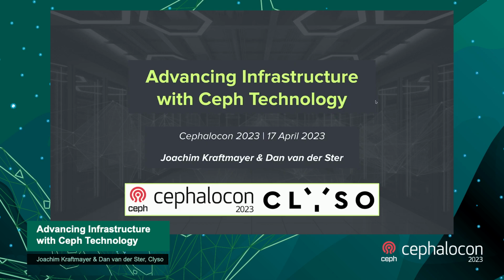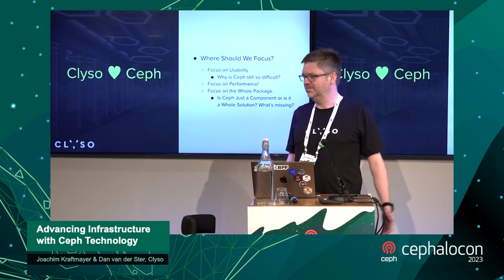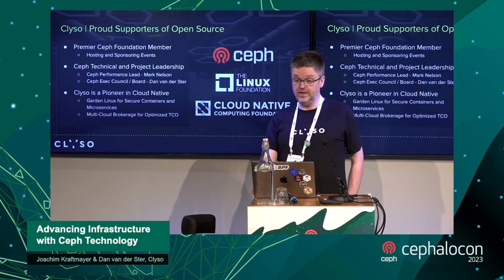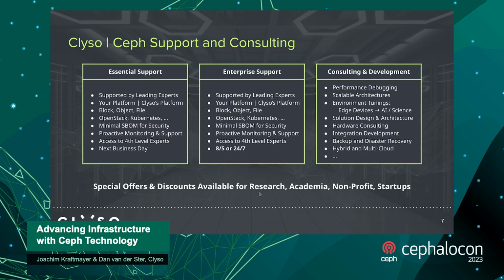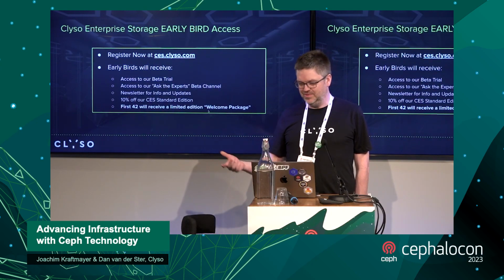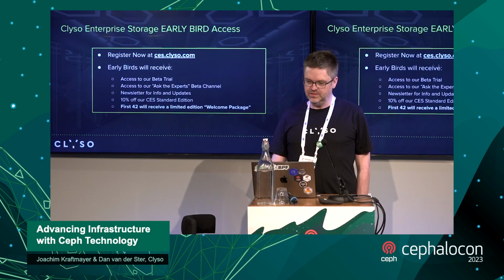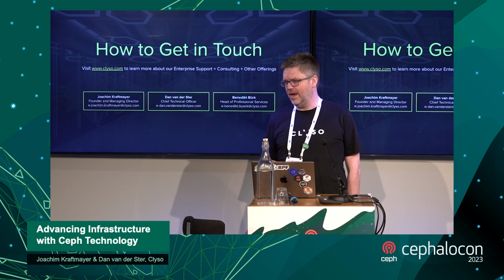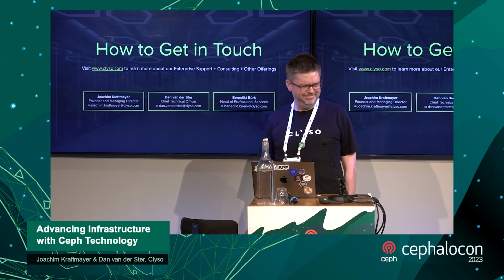Sponsored Lightning Talk: Advancing Infrastructure with Ceph Technology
Joachim Kraftmayer & Dan van der Ster, Clyso